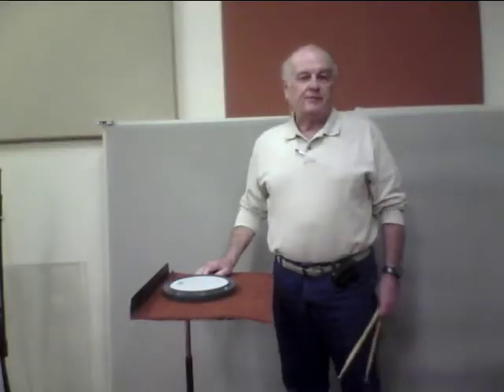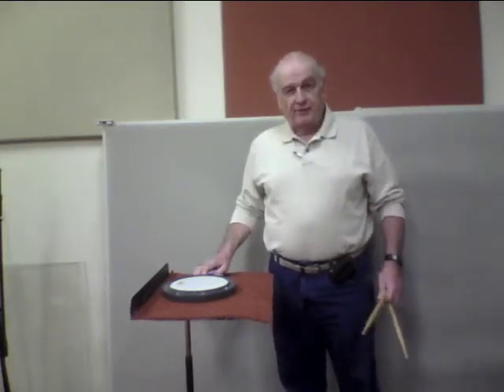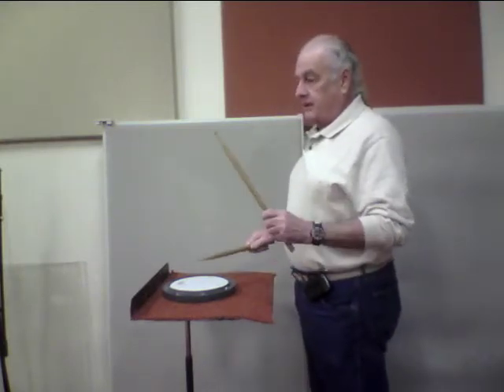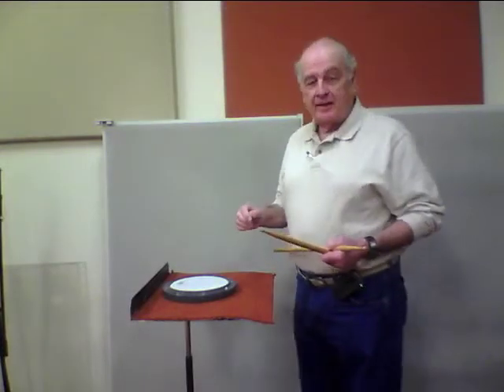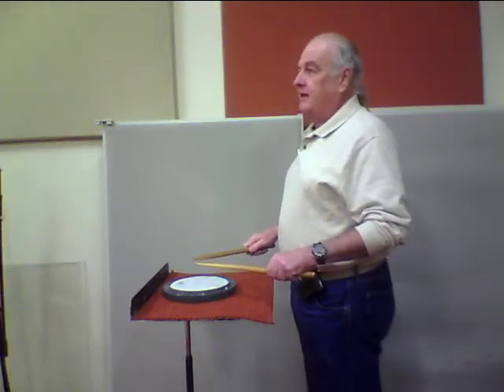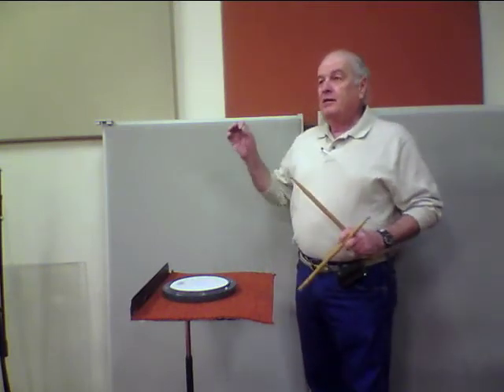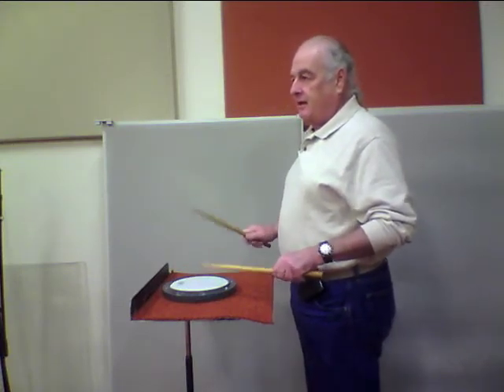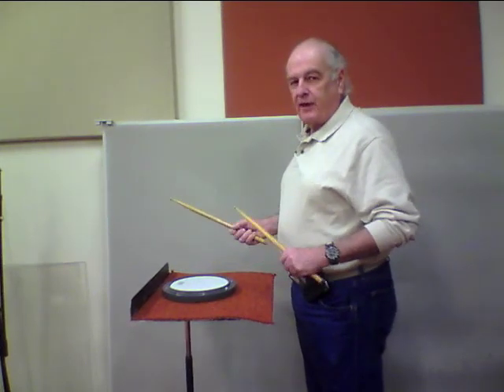Flam Types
Dr Schaefer demonstrates the three types of flams: up stroke-down stroke, tap-down stroke, tap=full stroke.